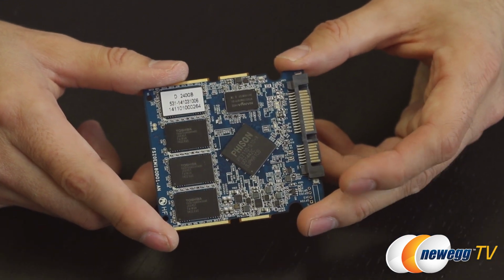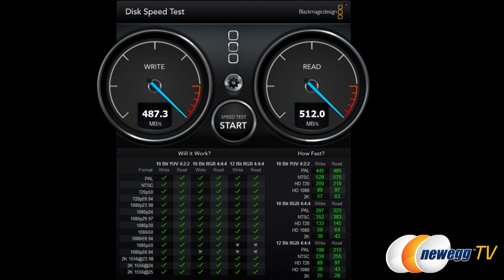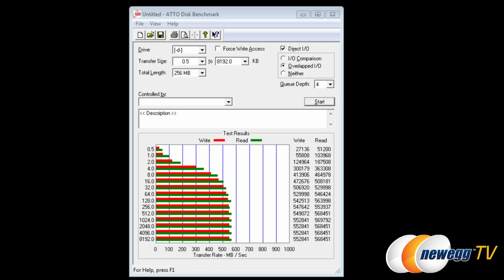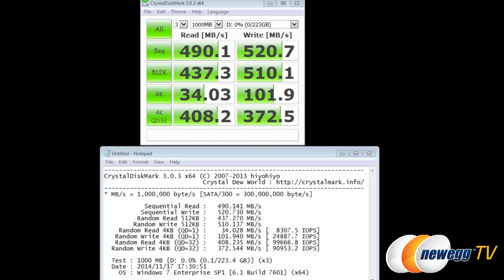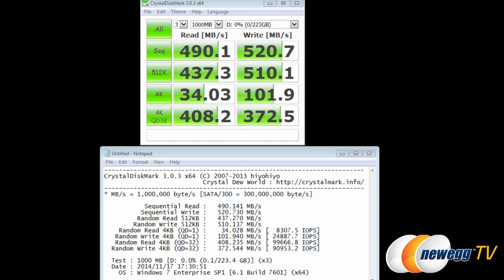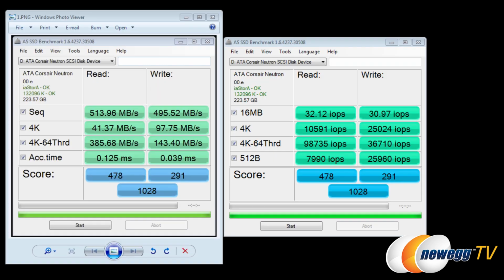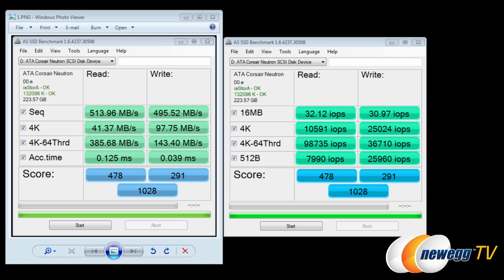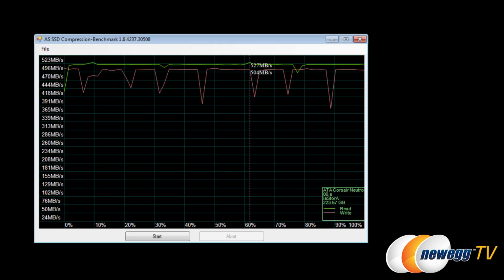Corsair Neutron XT SSD Series Overview - Newegg TV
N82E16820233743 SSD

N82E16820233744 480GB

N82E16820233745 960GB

Here’s a Internal SSDs, made by Corsair, Model: CSSD-N240GBXT. Check out the video for more info!

Newegg TV is growing! We’re expanding to other channels to bring you even more content – from the latest in computer hardware, to snazzy consumer electronics, and even video game overviews – you can check it all out at the channel links below:

NewEgg Inc. provides the information contained herein as an educational service. Although we believe the information in this presentation to be accurate and timely, because of the rapid changes in the industry and our reliance on information provided by outside sources, we make no warranty or guarantee concerning the accuracy or reliability of the content or other material which we may reference. This presentation is provided on an “as is” basis without warranties of any kind, expressed on implied, including but not limited to warranties of title, non-infringement or implied warranties of merchantability or fitness for a particular purpose. This video/audio file is the property of all copies (2) is for non-commercial use only and (3) is not modified in any way.